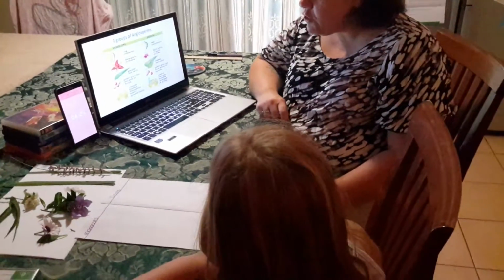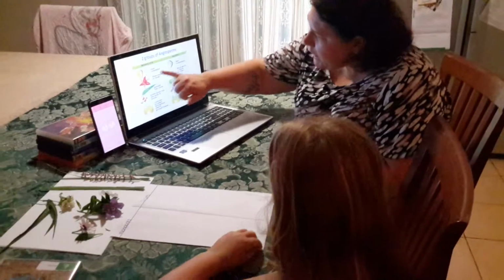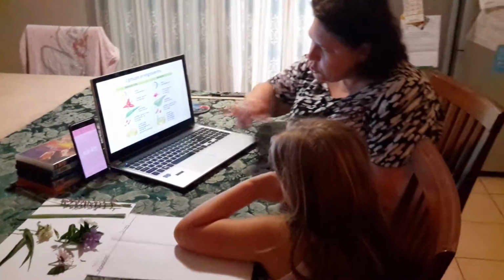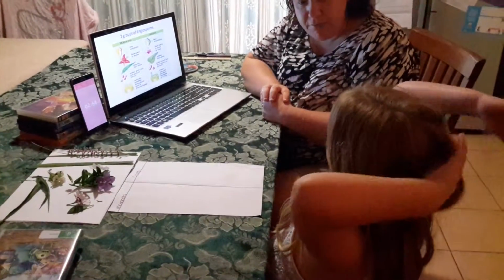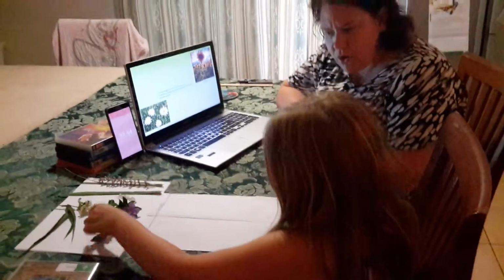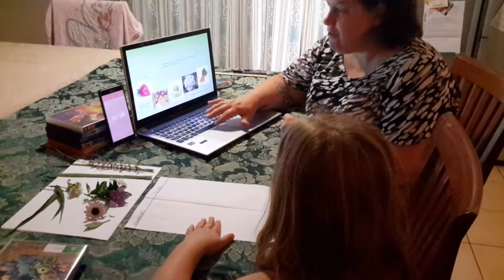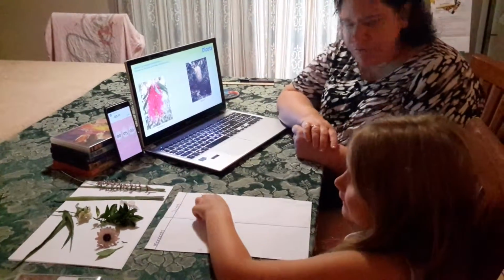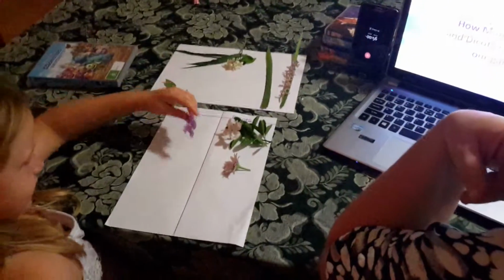EDX3160 Assignment 1 Monocot Dicot Learning Sequence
By Julie Ross